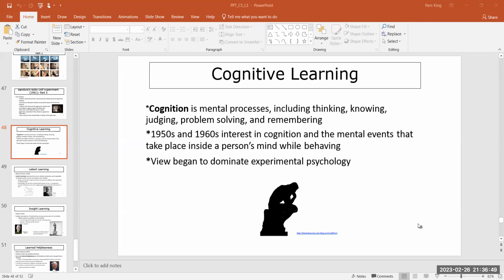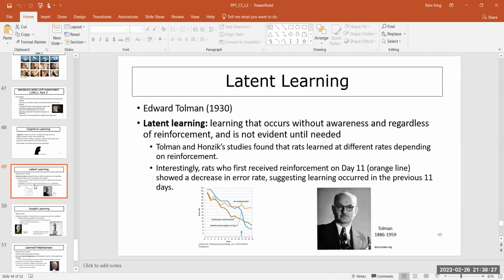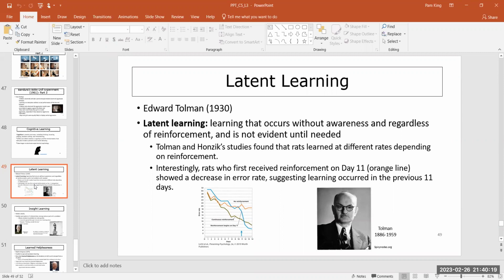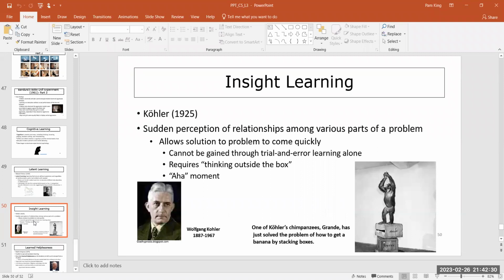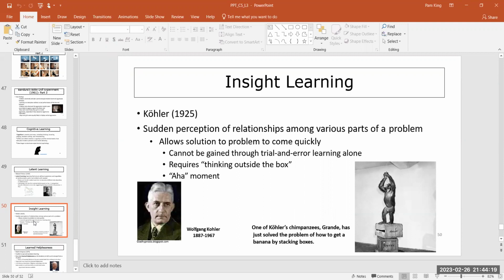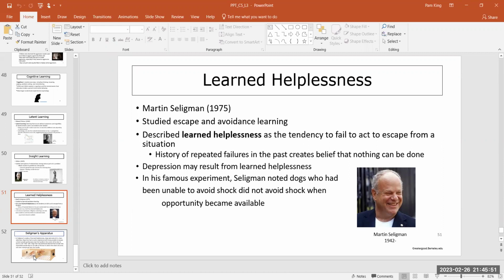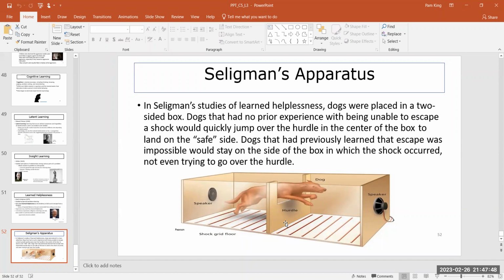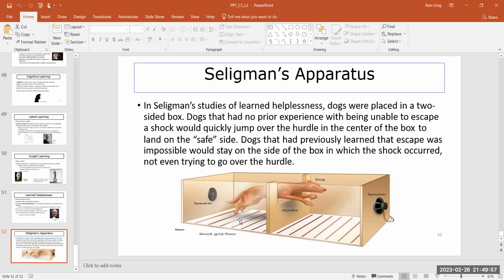PSY 201 C5 Cognitive Learning